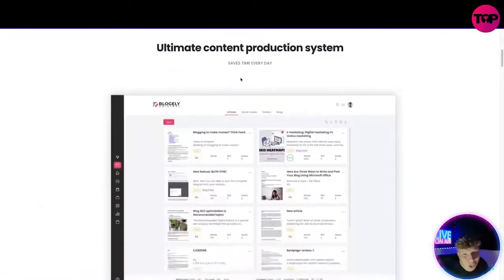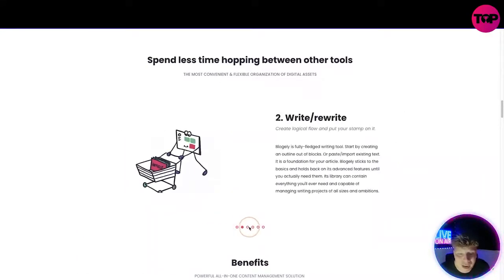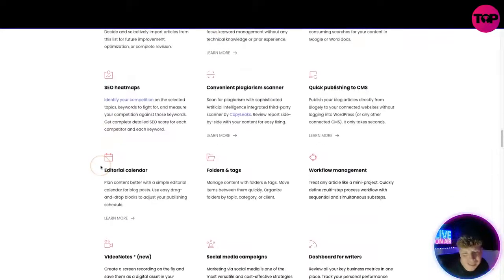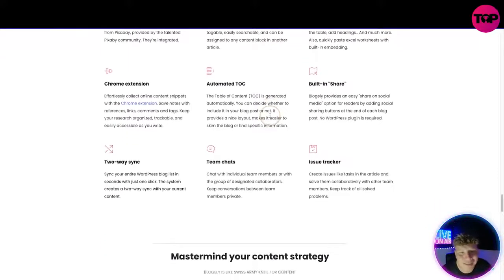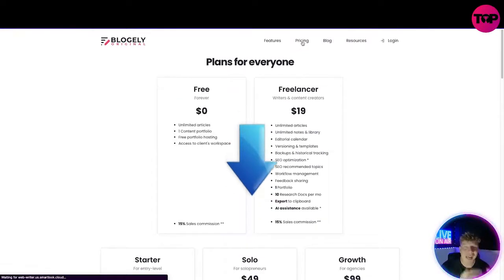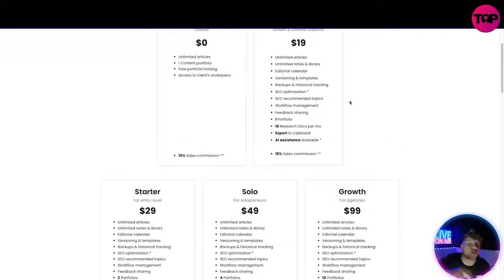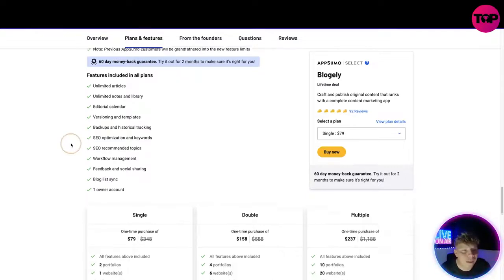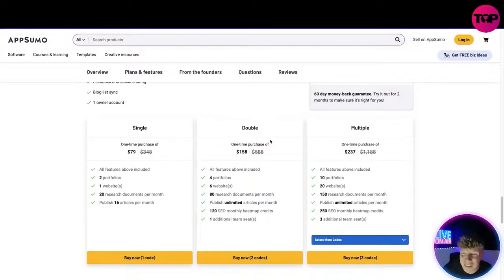Content Creation for Beginners | Blog Management Software | Blogely Appsumo Deal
Content Creation for Beginners  | Blog Management Software

Blogely
Lifetime deal

Craft and publish original content that ranks with a complete content marketing app

One of the best ways to boost site traffic without paying high advertising costs is by creating quality content on a consistent basis.

But just like planning the senior prom for a retirement community, content creation has a lot of moving parts (and that’s before they bring back the Jitterbug).

You need a unified blog management and content intelligence tool that helps you create, manage, optimize, and distribute your work across platforms.

Meet Blogely.

Write high-quality original content faster and publish it to WordPress effortlessly
Alternative to: Contently and Upwork
Increase traffic by optimizing written content for SEO in minutes without any technical knowledge

Overview
Blogely is a content creation and management app that lets you research, create, and publish content in any language.

Blogely is the secret weapon to conquering all your blogging adventures, helping you create quality content faster and easier.

This all-in-one platform perfectly simulates the writing experience* by having research materials on one side and your notepad on the other. (*empty coffee cups not included)

And best of all? You’ll stay in the app for your entire workflow.

Manage your content material, organize, edit, write, and even publish (and republish) it on your website from the app itself.

See the list of all your current articles with their statuses, SEO scores, publishing dates, and more!
Thanks to the Research Docs feature, you can say goodbye to hours of time-consuming Google searches and the nightmare of never-ending Chrome tabs.

You’ll be able to collect the top 100 SERP results in seconds and compile documents quickly, delivering answers, statistics, and suggestions.

Blogely also lets you analyze your competition and build an SEO heatmap of carefully selected keywords.

That means you’ll be able to optimize your content's success while visualizing your blog post's competitiveness.

Blogely makes it easy to build research docs, select keywords, and analyze your competition!
As you browse relevant articles, you’ll get a description, plagiarism report, and optimization information for each article before you buy.

Can’t find what you’re looking for? Find freelance talent and view their profile and portfolio before inviting them to write an article for you.

Go from purchase to publish in less than two minutes using Blogely’s content marketplace where you can purchase original articles that are ready to publish.

As a freelancer, you can also sell your ready-to-publish original articles to companies through the marketplace.

Buy or sell content that’s ready to publish on Blogely’s content marketplace or find a professional who can work on your projects.
Blogely lets you organize your team’s work using workspaces—a place where all team members can view, collaborate, and respond to assigned tasks.

Get a bird’s-eye view of project status using workflows, which detail the steps required to complete a post from start to finish. (You can even turn them into templates!)

I hope you found value in our Blogely Review 2022 video. Make sure to leave a like on the video if you gained value from it!

⏰Timestamps⏰

0:00 blogely review introduction
0:28 blogely review summary
5:23 blogely review  outro